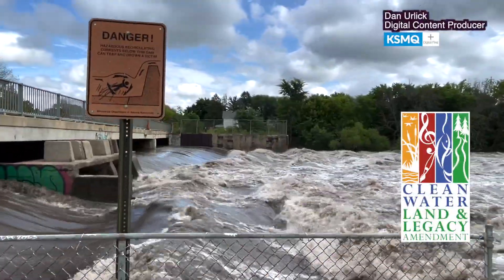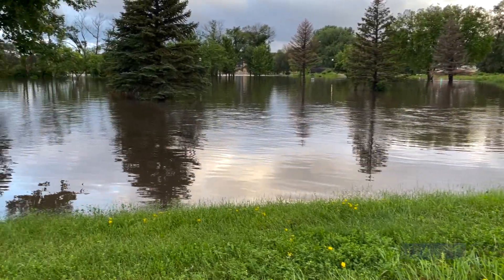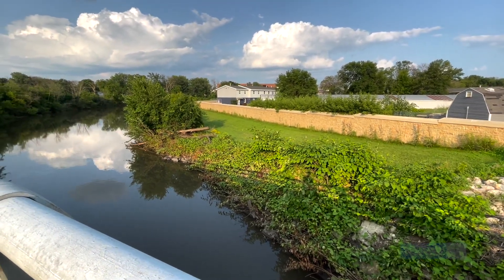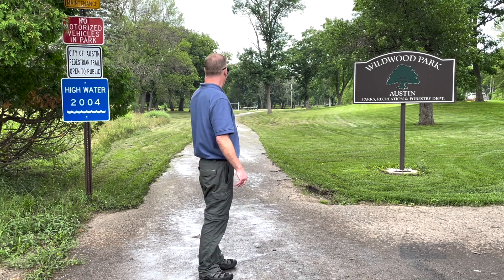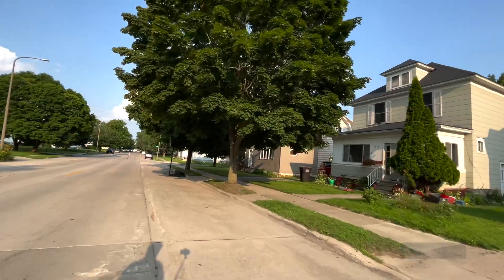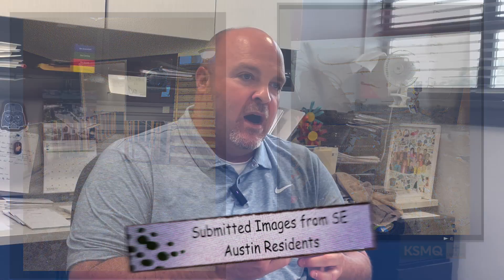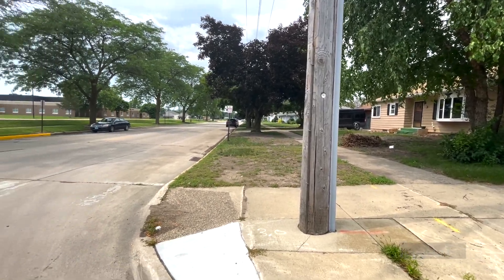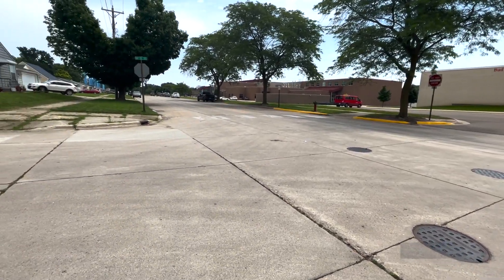KSMQ+ (episode 3001) Austin Flood Mitigation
Following a series of intense, persistent rainstorms inundating the area throughout the week, on Saturday, June 22nd Austin's Flood Mitigation Plan was put to the test. In this episode of KSMQ+ we speak with city officials and residents about the progress made since 2004.